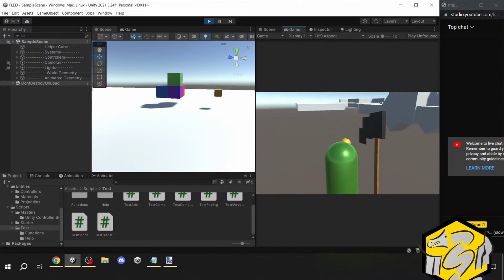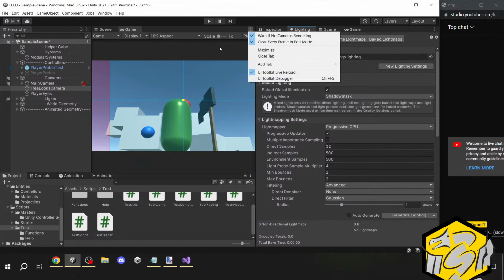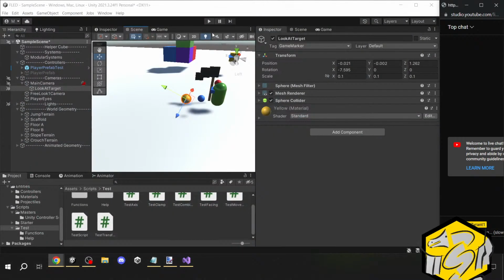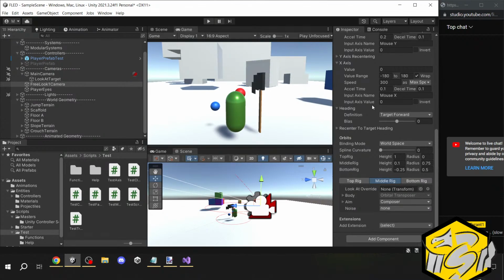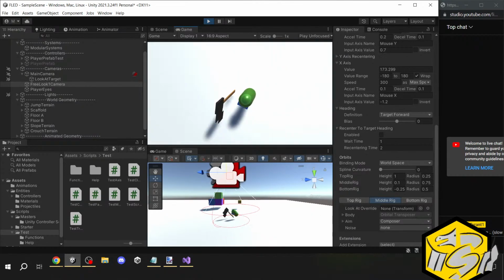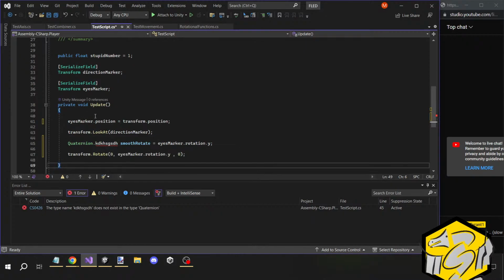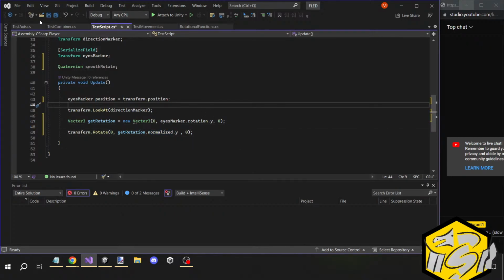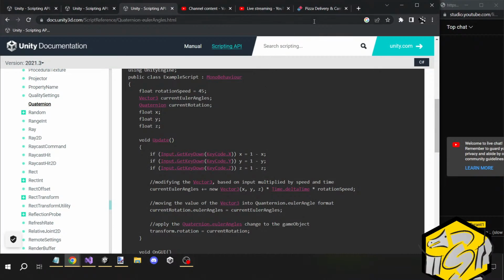ModTyrant's Unity Stream # 3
Yo holyshit i did it!!!

I only need to stop the spinning and combine the code with the character controller.